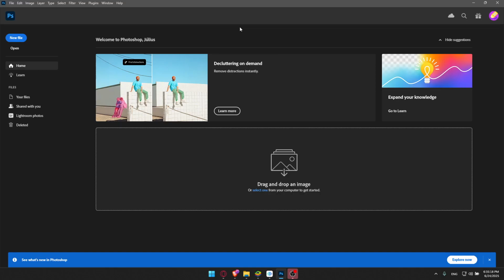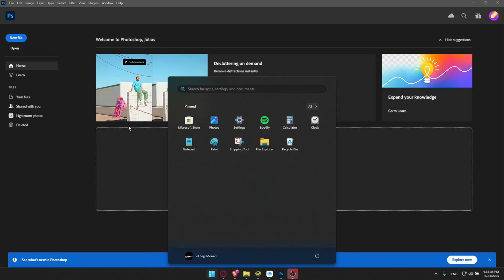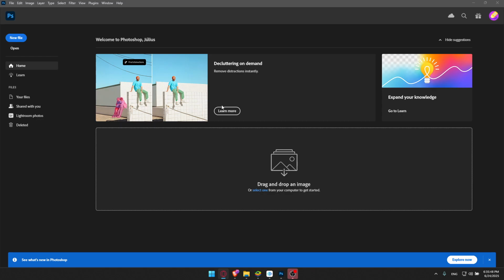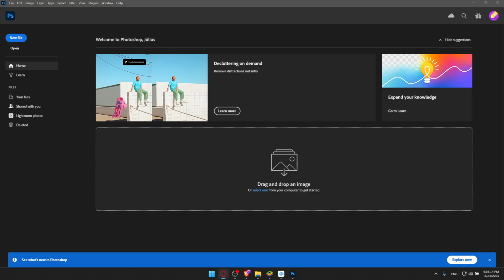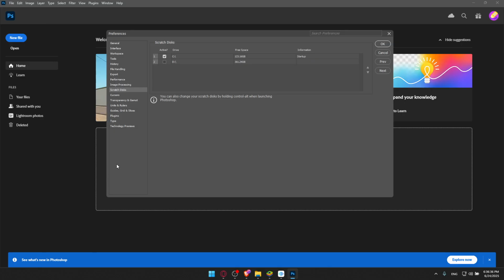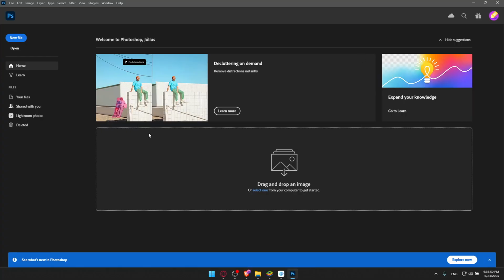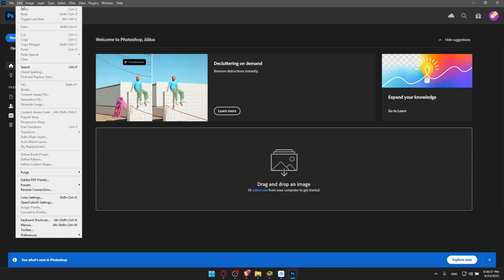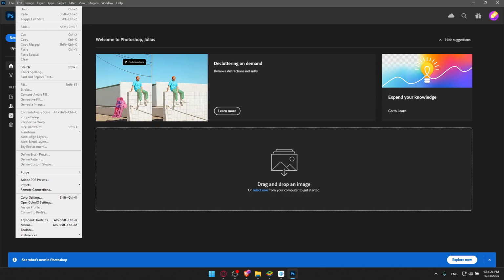How To Fix Scratch Disk Error In Adobe Photoshop (Updated 2025)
Are you getting the "scratch disk full" error in Adobe Photoshop? In this updated 2025 guide, we’ll show you how to fix scratch disk errors in Photoshop on both Windows and Mac. Learn how to clear Photoshop cache, change the scratch disk location, and free up space to improve performance. Whether you're facing issues during startup or while editing large files, this solution works for all versions. Stop Photoshop from crashing and get back to creating with this simple fix.